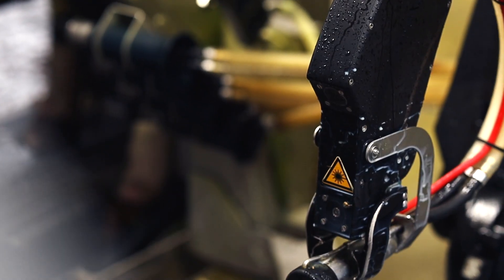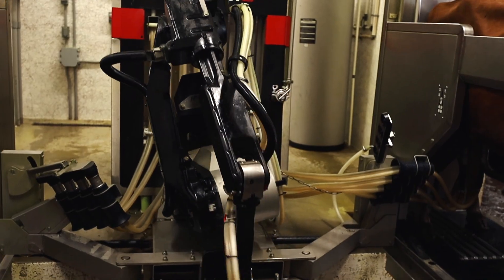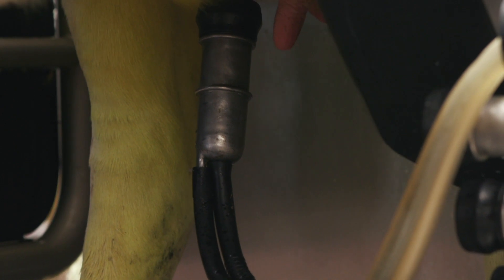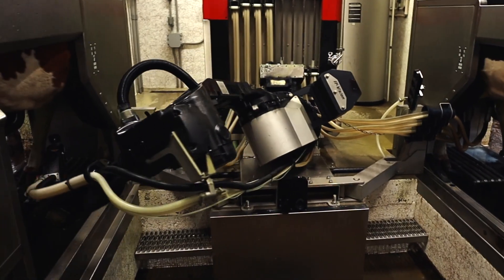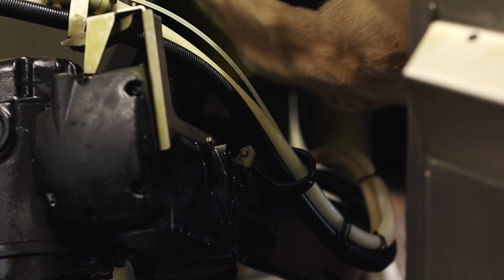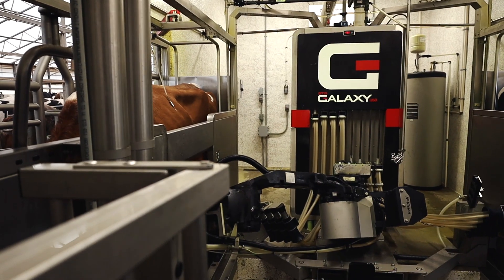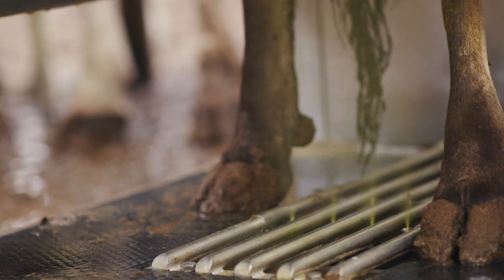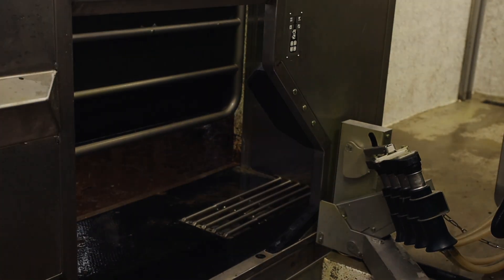Automatic Milking Video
The Astrea 20.20 Premium is your all-in-one solution for automatic milking to meet your goals.

Lower water and detergent consumption, in combination with our unique efficient designs, sees a reduction of up to 20% in energy utilized.

Our designs are manufactured to maximize the product’s life, and minimize service and maintenance costs over time. Our robots are reliable and easy to service quickly.

Amazing cow comfort paired with efficient designs that are built to last, you will enjoy higher quality and greater milk yields at much lower costs. Your optimal return on investment.

2 milking stalls + 1 industrial strength robot arm + 0 hired milking labor = 130 cows milked gently, efficiently and automatically, with advanced robotic technology at a project cost less than a new milking parlor!

The Astrea 20.20 Premium uses less water and cleaning chemicals, and offer a refined udder preparation procedure paired with individual teat cleaning improving herd health. Our machine automatically washes multiple three times a day, as well as automatically steam cleans and backflushes between each cow. Your cows will be noticeably calmer, have better foot health, and improved reproductive performance.

Robust construction in combination with the use of durable materials, such as easy-to-clean stainless steel make this robotic the most reliable product of its kind on the market.

Gain total control over your herd, and let the Astrea 20.20 Premium efficiently milk your cows while collecting valuable data and information; the individual cow milk production, the milk’s electrical conductivity, the cow activity, the cow rumination data, and more.

You can rely on the Astrea 20.20 Premium allowing you to focus your saved time on other cow health and performance. With an easy-to-use interface, you can now manage settings, information, and reports when you need to maximize profit. You now have time to thoroughly enjoy farming with peace of mind, and spend your extra time with family.